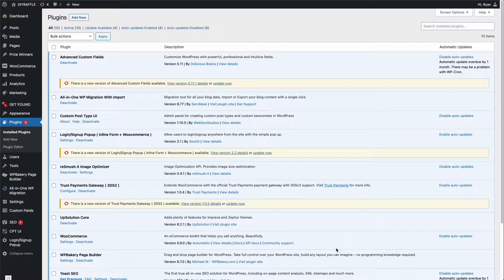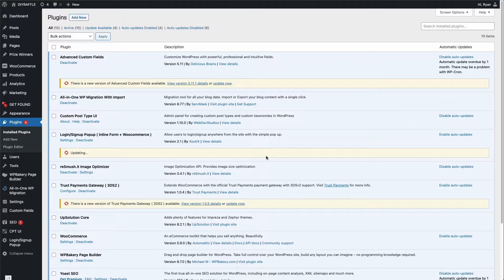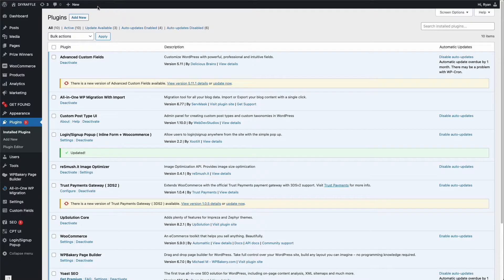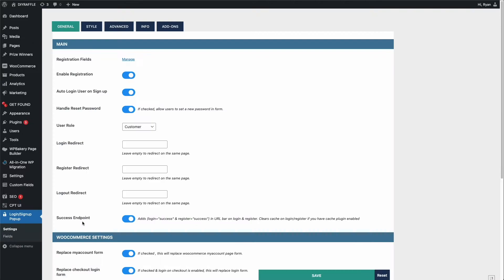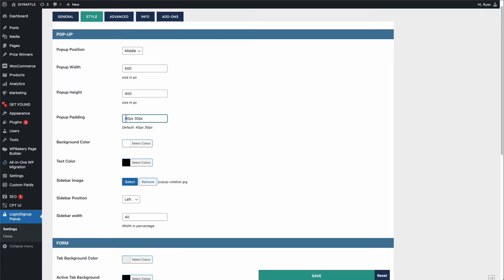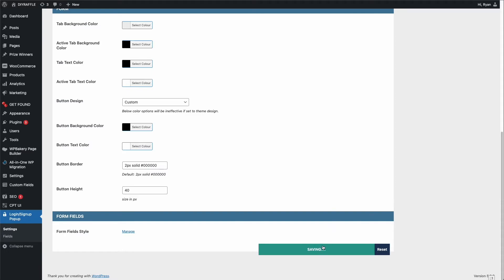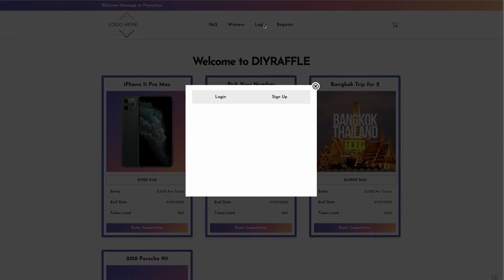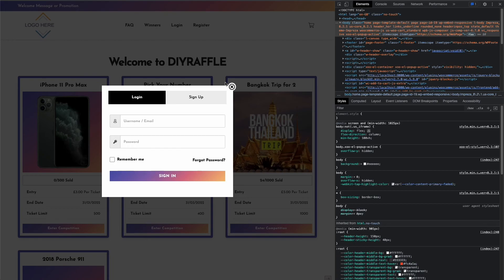How To Fix Login / Register Popup Plugin - ( Login/Signup Popup - XootiX)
A recent update has broken the login / register popup and here is how to fix it.